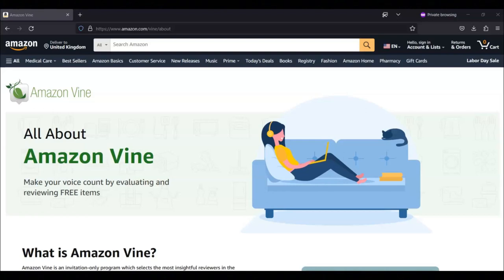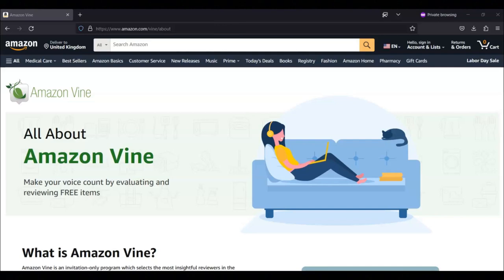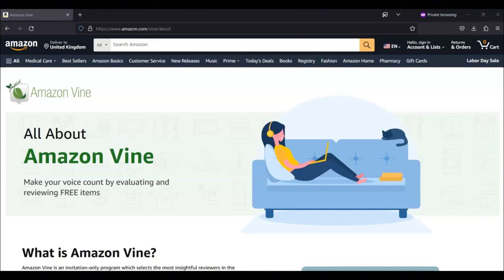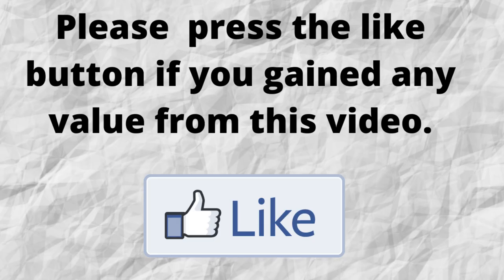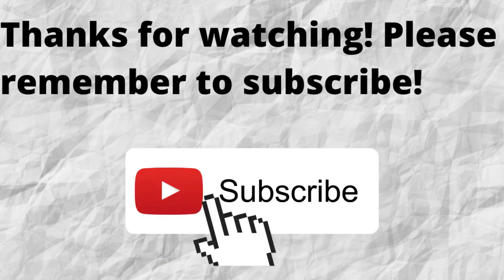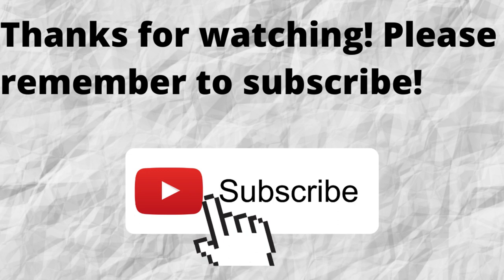How to Earn Free Amazon Products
In this video, I share how to Earn free Amazon products. If you are interested in earning free Amazon products then I recommend that you watch this video.